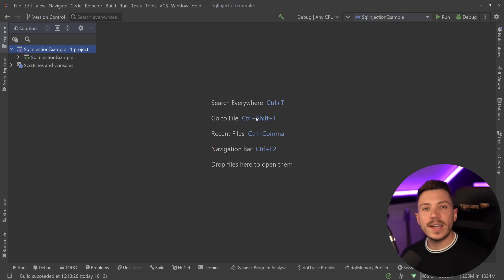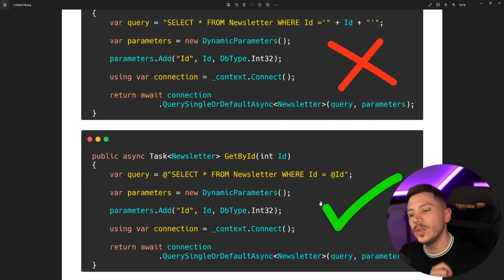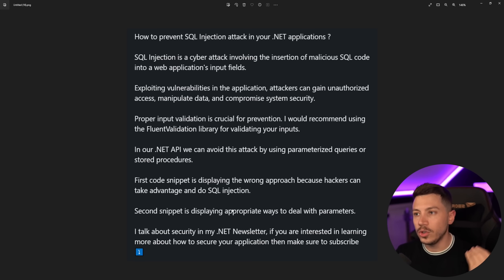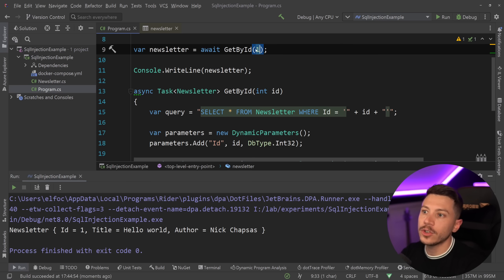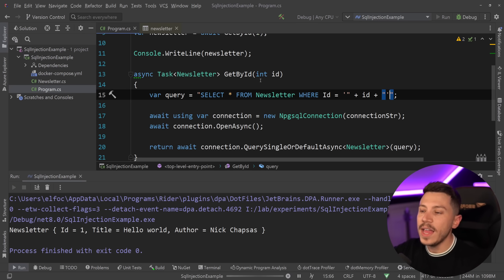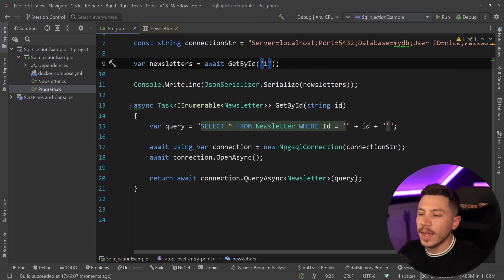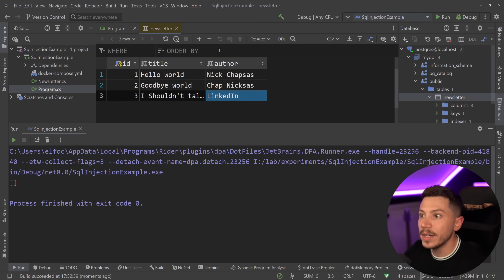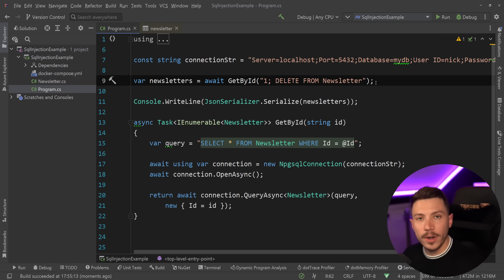"Your Code Has a SQL Injection!" | Code Cop #007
Hello everybody, I'm Nick, and in this video, I'll show you what SQL Injection actually is and explain why people on LinkedIn shouldn't be talking about security and things they don't understand.